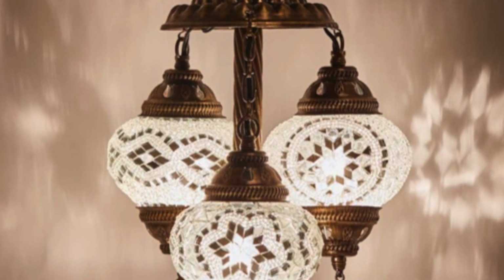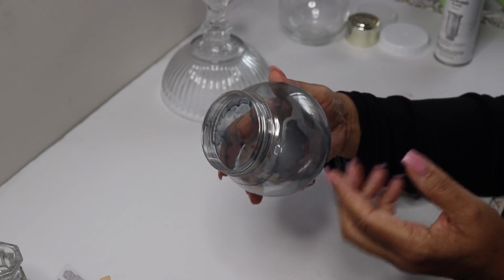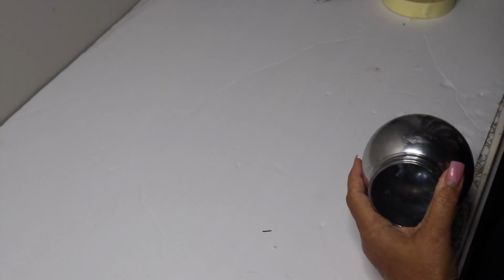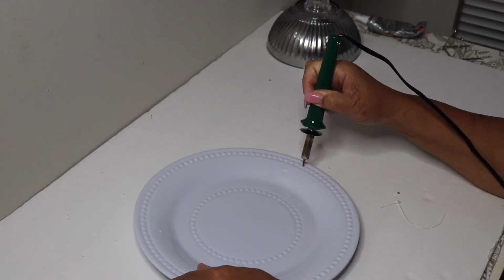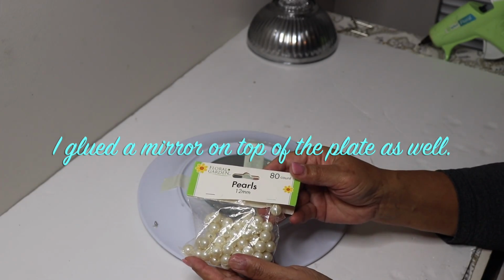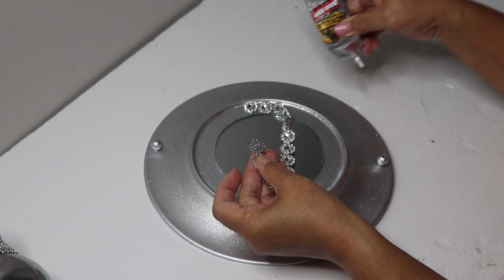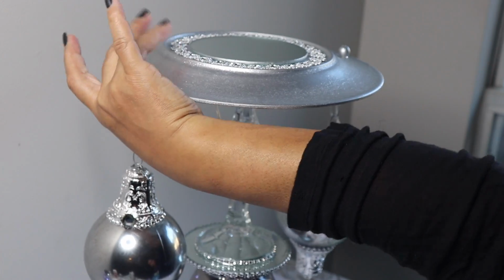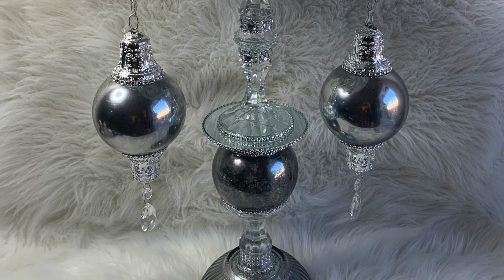Dollar Tree Diy Glam Lamp | Bohemian Decor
lámpara de glam de bricolaje de dólar

This Dollar Tree Diy Glam Lamp has to be one of my top 3 favorites of all time. It's absolutely Gorgeous and is definitely a conversation starter. I'm completely amazed at how Beautiful it turned out and to think I created this using most Dollar Tree products. I promise you that it's super easy and inexpensive to recreate. This can be used just about anywhere in your home but I plan on using them in my foyer, dining room or bedroom. This is a Beautiful way to decorate your home for holiday or everyday. It would also be an awesome gift.

FLOWER BLING
LOOKING GLASS SPRAY PAINT -
STRING LIGHTS